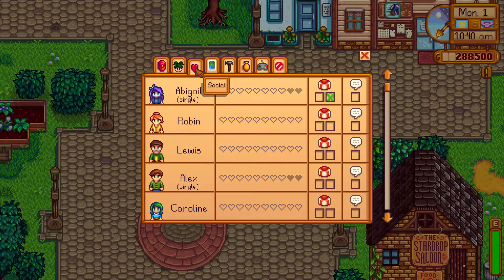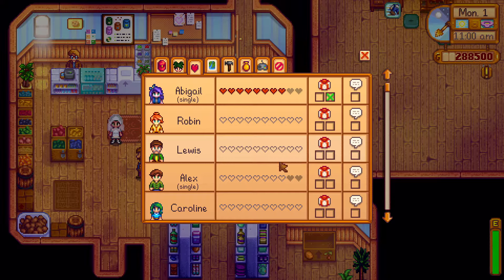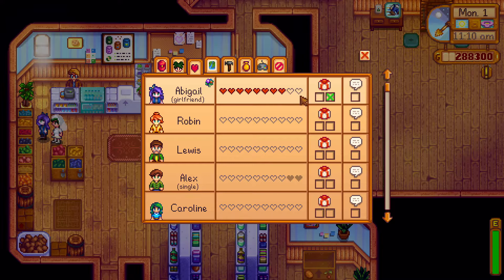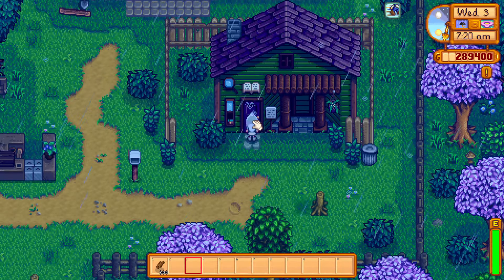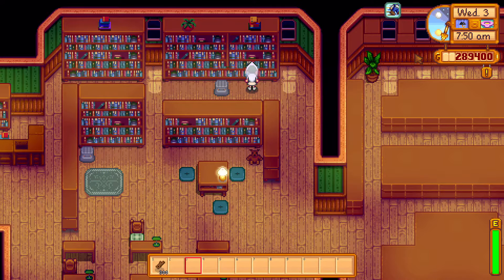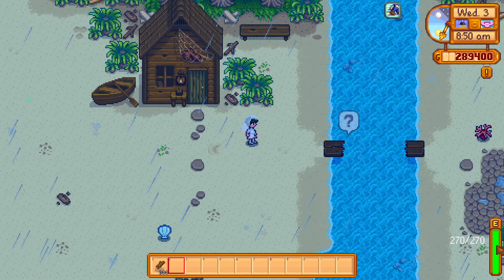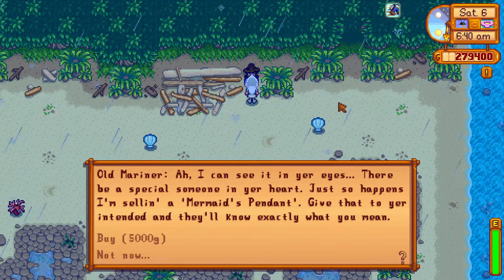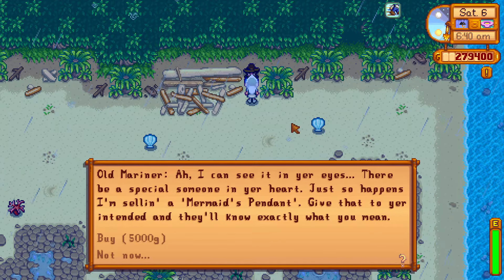How to get a Mermaid's Pendant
In Stardew Valley, a mermaid's pendant is used to ask someone to marry you. Here's a quick little guide that shows where to find one.